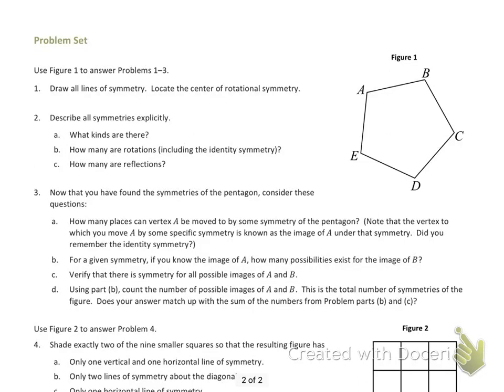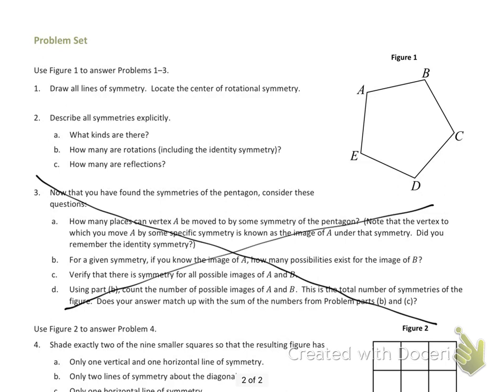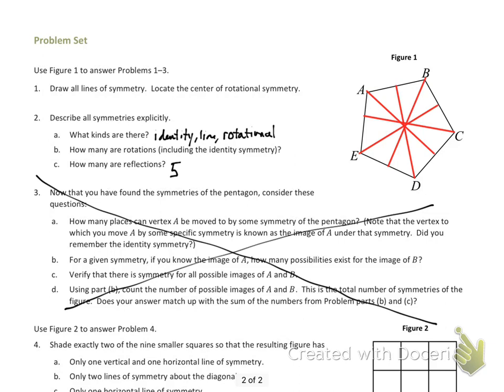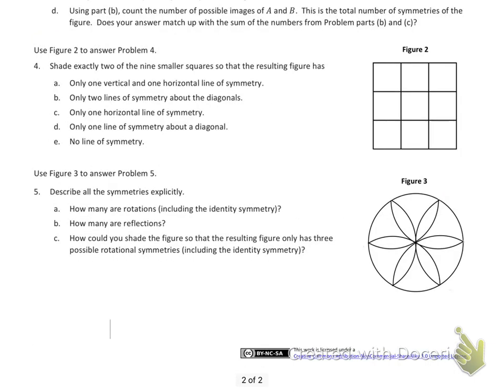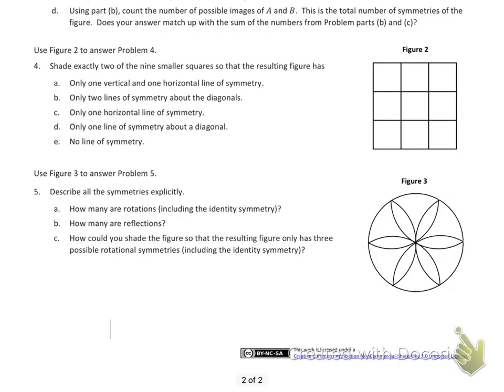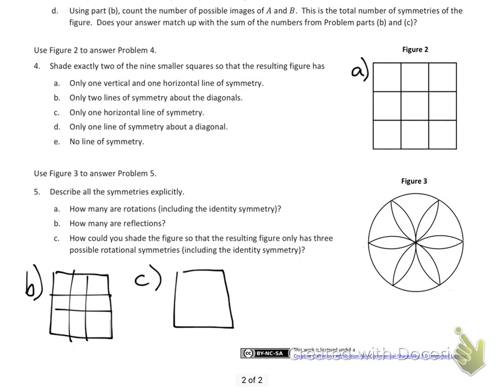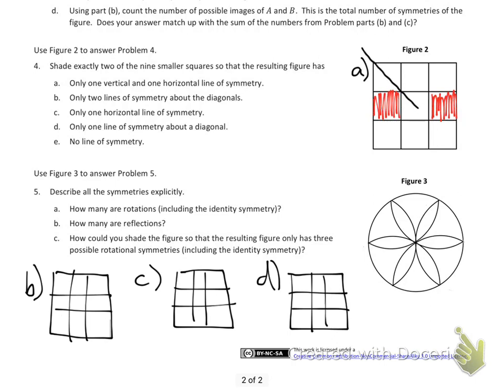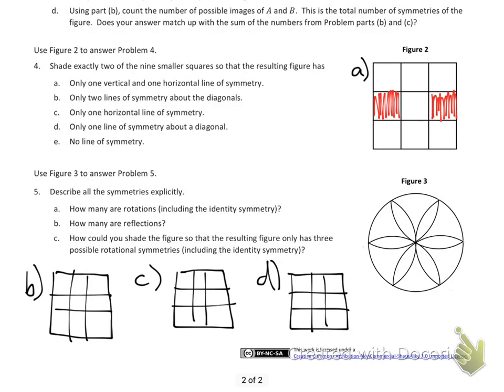October 1, 2019 - Symmetry Part 2